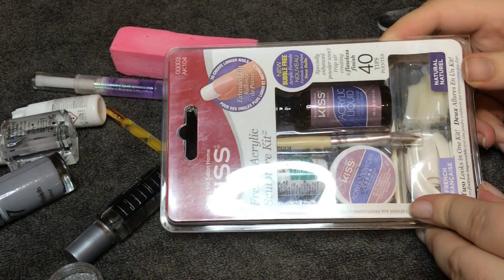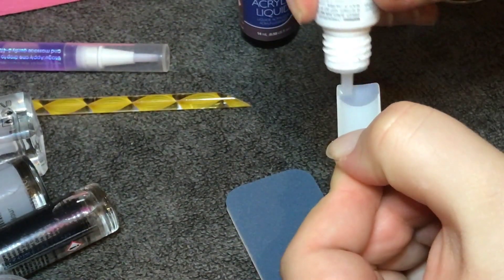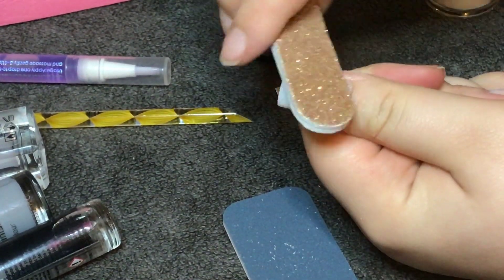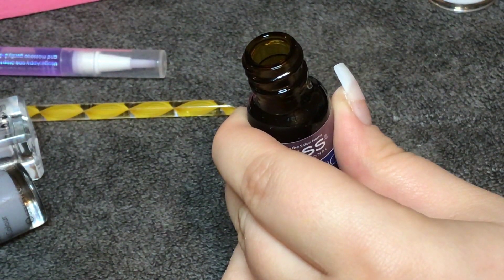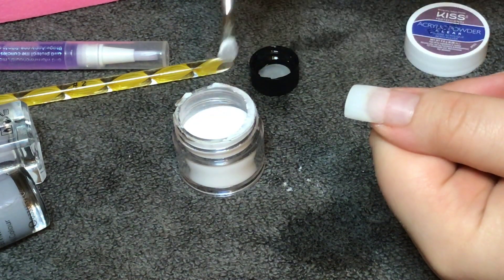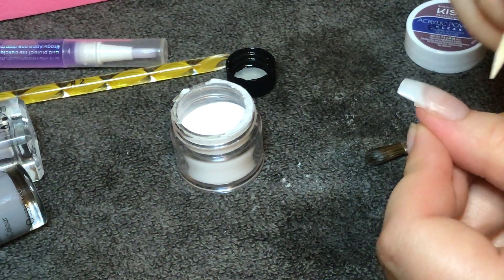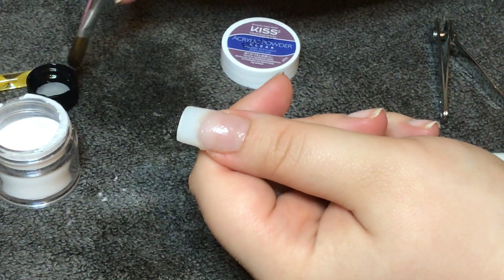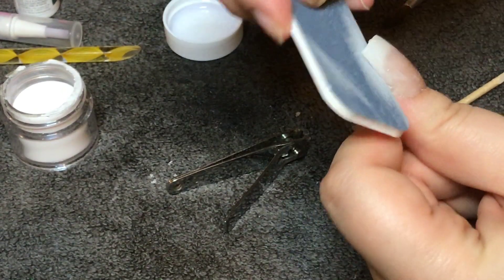Testing the KISS acrylic nail kit 💅🏻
Music credit - dizzy by Joakim karud